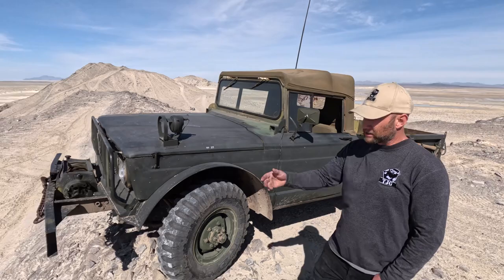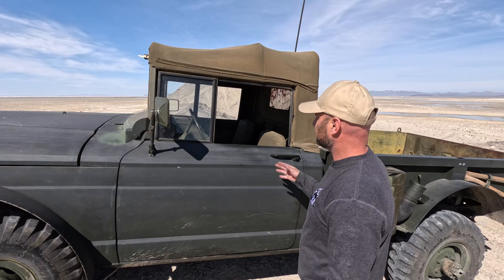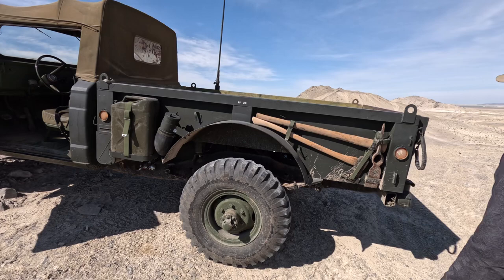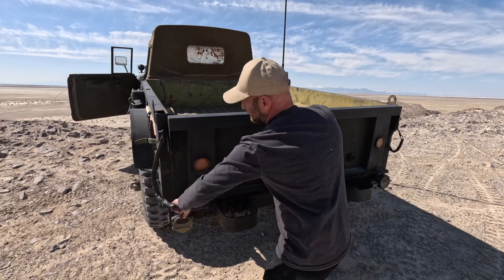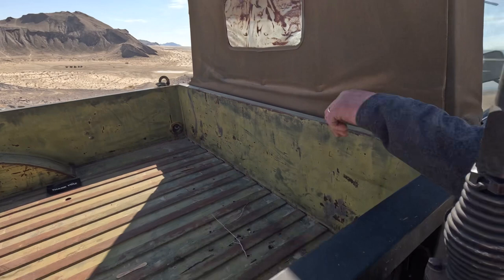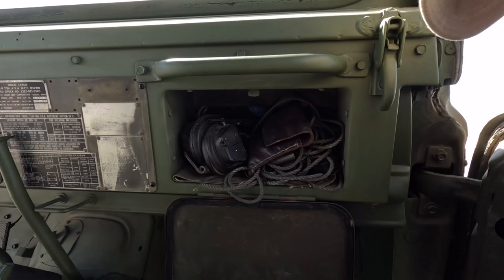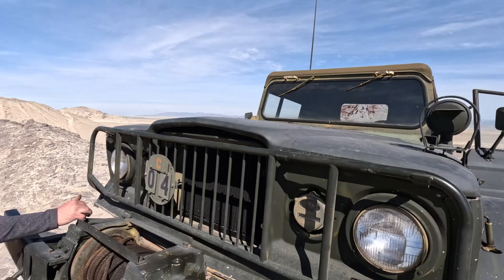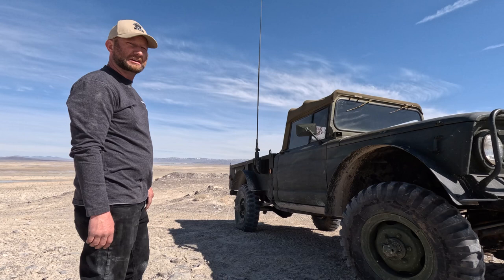1969 M715 JEEP TRUCK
Walkaround of the 1969 Jeep M715 at the Knolls Recreation Area.